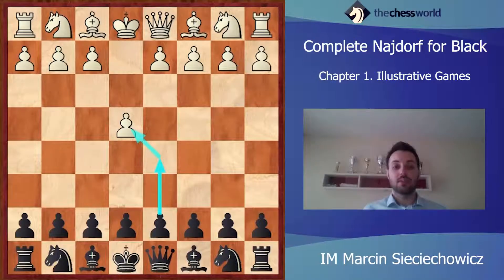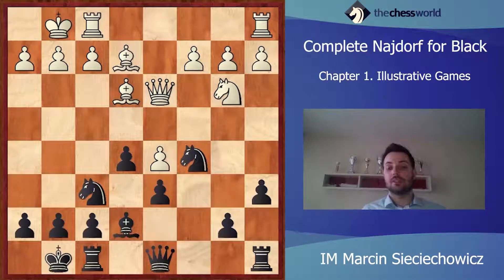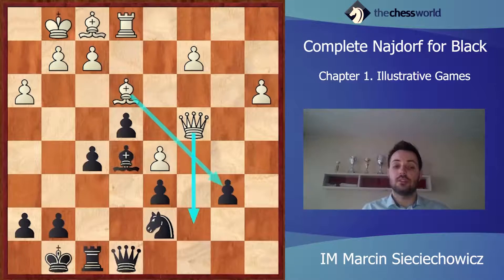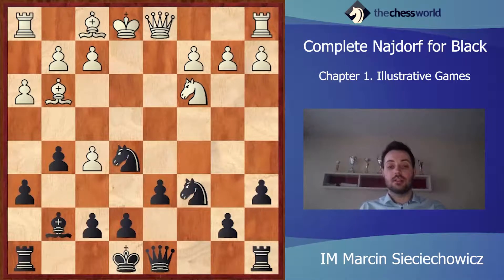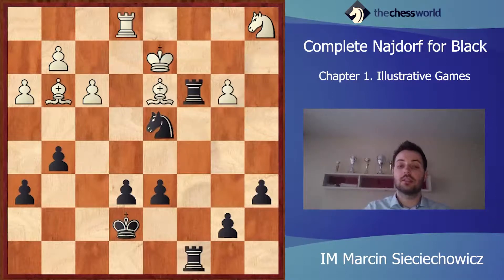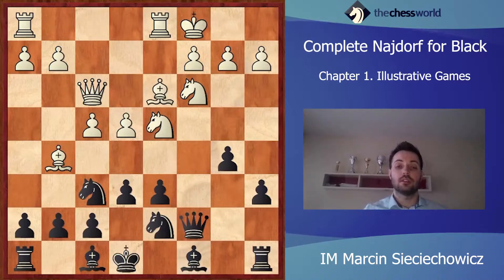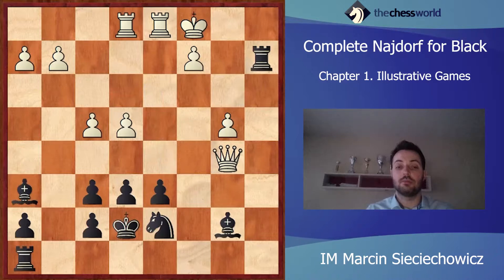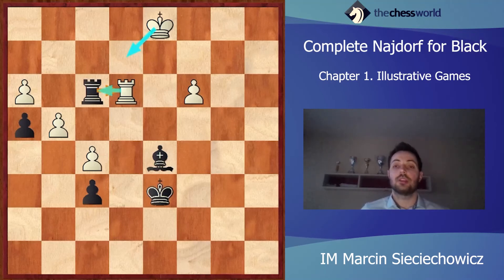Learn to Beat White with Sicilian Najdorf!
This is the opening for those looking to get a win with Black no matter what...

Trusted by Bobby Fischer, Garry Kasparov, and more recently by Boris Galfand, Hikaru Nakamura, and  Maxime Vachier-Lagrave this opening no-compromises winning machine.

The Najdorf Sicilian.

Something that most 1.e4 players hate to see on the board.
Aggressive, safe & sound, innovative, and super-flexible.

And best of all... a super-reliable opening choice.